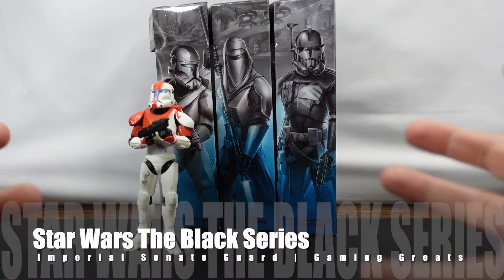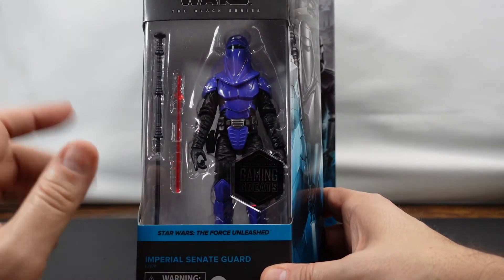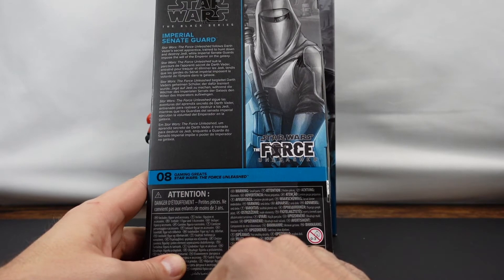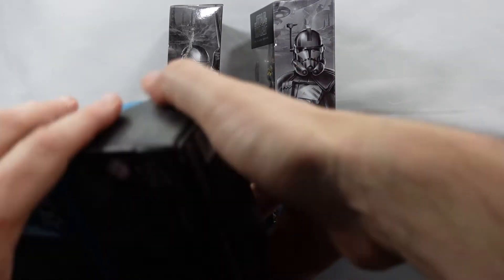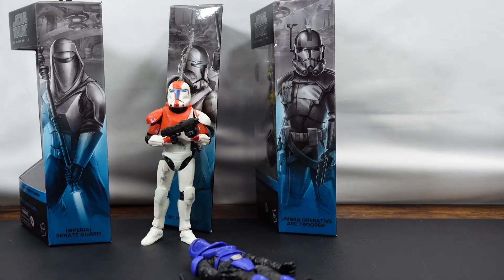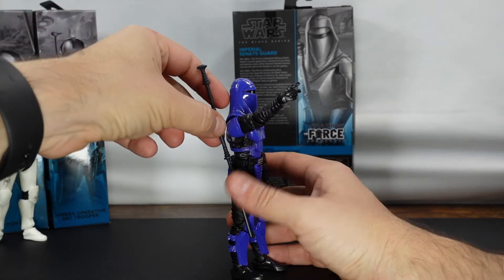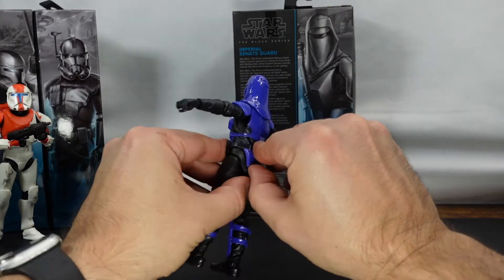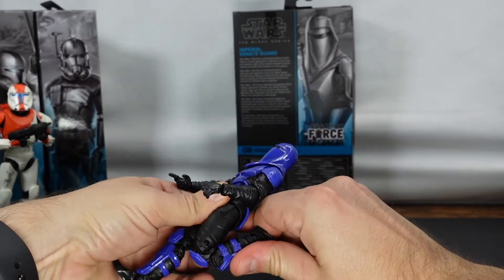The Force Unleashed Imperial Senate Guard | Gaming Greats | The Black Series | GameStop Exclusive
In this video, we take a closer look at the Imperial Senate Guard from Hasbro's Star Wars The Black Series Line. This is a Gaming Greats Figure based on The Force Unleashed. The Gaming Greats in the US are a GameStop Exclusive.

Links the Senate Guard on Amazon

Imperial Senate Guard - Star Wars: The Force Unleashed follows Darth Vader’s secret apprentice, trained to hunt down Jedi, while Imperial Senate Guards impose the will of the Emperor on the galaxy